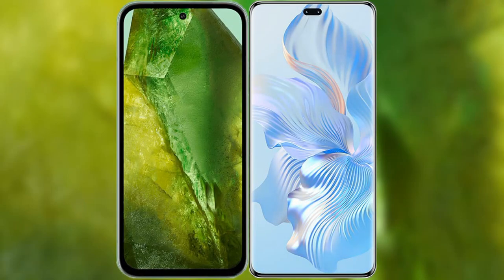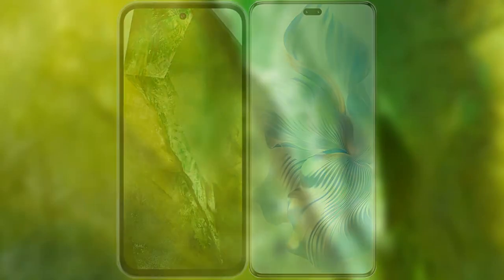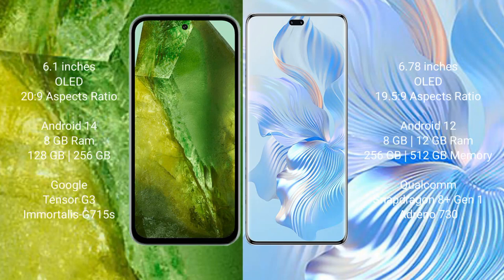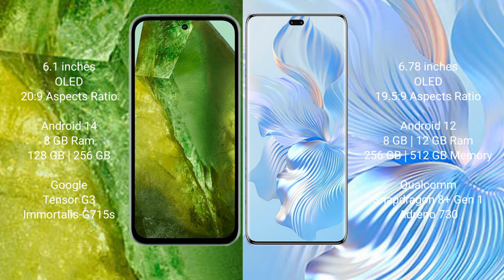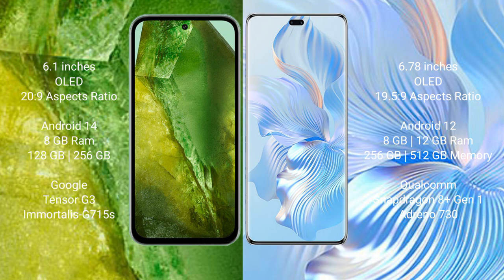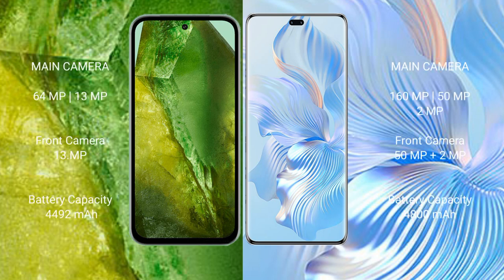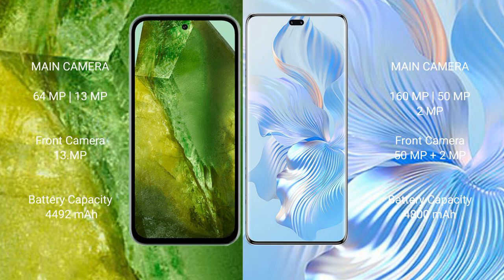Google Pixel 8A vs Honor 80 Pro Review